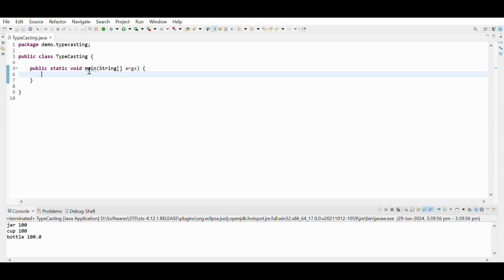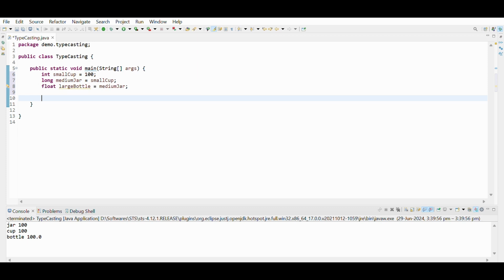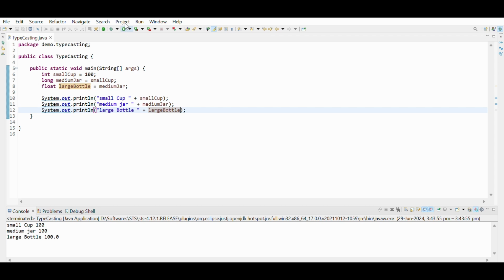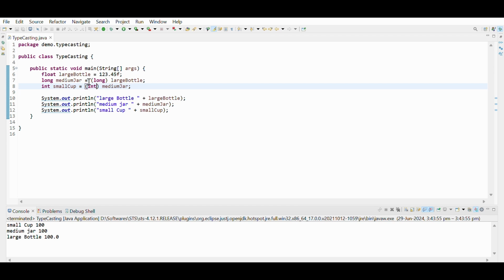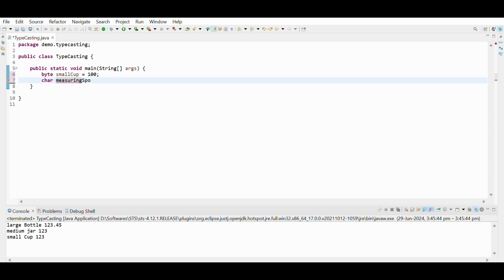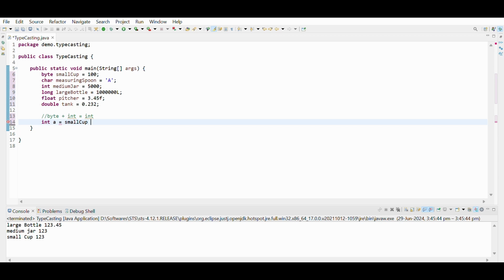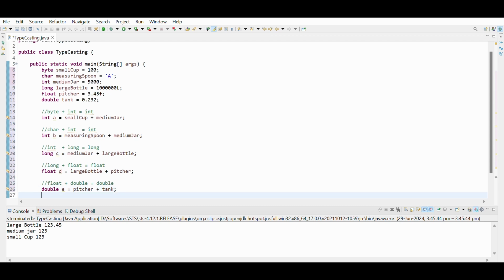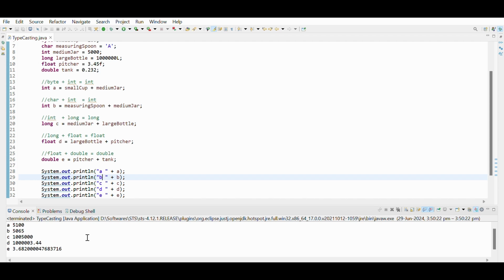Type casting in Java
Hello, and welcome to Dev Portal!
If you're looking to master Java programming, you're in the right place. In this video, we're diving into one of the fundamental concepts of Java – type casting.

Implicit and Explicit Type Casting in Java
Type casting in Java is the process of converting a variable from one data type to another. This can happen either implicitly or explicitly.

Implicit Type Casting (Widening Conversion)
Implicit type casting, also known as widening conversion, occurs automatically when a smaller data type is assigned to a larger data type. This type of casting does not lead to data loss and is done automatically by the Java compiler.

Explicit Type Casting (Narrowing Conversion)
Explicit type casting, also known as narrowing conversion, is required when we are converting a larger data type to a smaller data type. This type of casting can lead to data loss and must be explicitly done by the programmer using the cast operator.

Type Promotion in Java
Type promotion in Java occurs when operations are performed between two different data types. In such cases, Java automatically promotes the smaller data type to the larger data type to avoid data loss and maintain precision.

Summary
Implicit Casting (Widening Conversion):
1. Automatically performed by the compiler.
2. No data loss.
3. Converts a smaller type to a larger type (e.g., int to long).

Explicit Casting (Narrowing Conversion):
1. Must be explicitly done by the programmer.
2. Potential for data loss.
3. Converts a larger type to a smaller type (e.g., double to int).

Type Promotion:
1. Happens automatically in expressions involving mixed data types.
2. Promotes smaller types to larger types to prevent data loss and maintain precision during operations.

Your support helps me create more content for you! 🙌